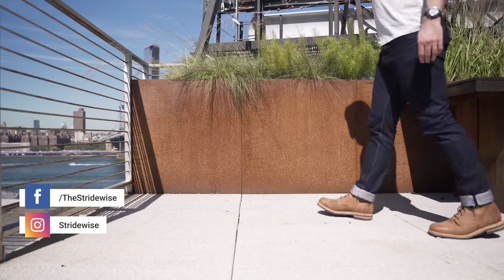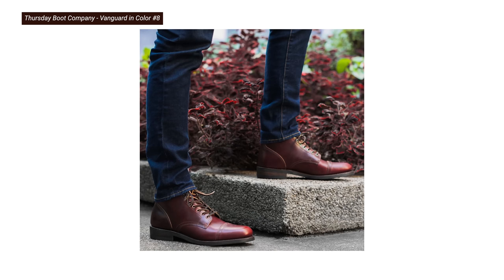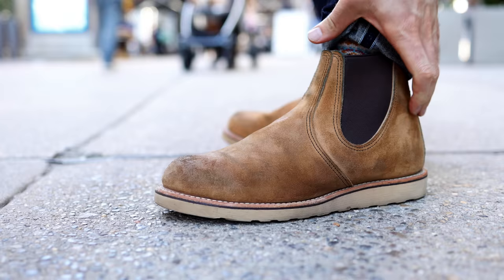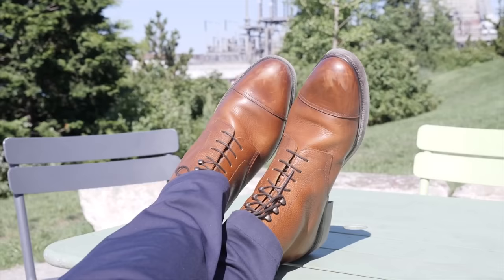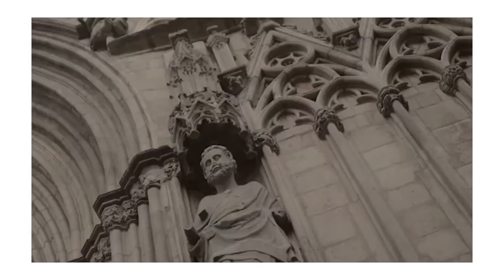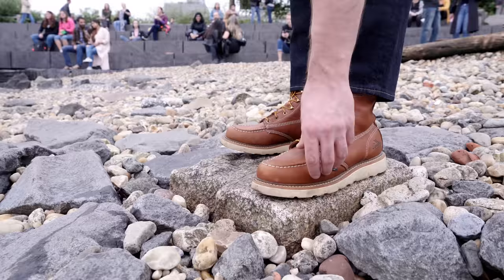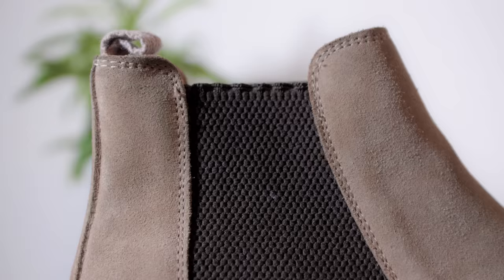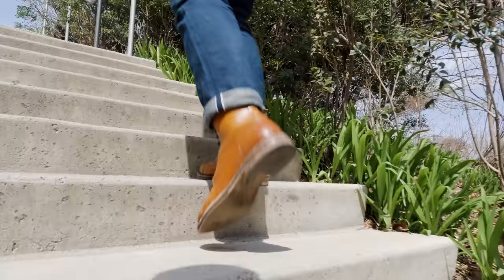THE 10 BEST BOOTS FOR UNDER $300 (inflation update!)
00:00 Intro
01:01 Thursday Boot Company - Vanguard ($265)
02:11 Red Wing Heritage - Classic Moc ($299)
03:20 Adelante - Havana ($285)
04:42 Beckett Simonon - Dowler ($239)
06:20 Helm - Zind ($295)
07:37 Meermin - Chelsea ($240)
08:29 Urban Shepherd - Original (€195)
09:33 Oliver Cabell - Chelsea ($199)
10:19 Thorogood - Heritage Moc Toe ($250)
11:07 Astorflex - Bitflex ($215)
12:00 Wrapping Up